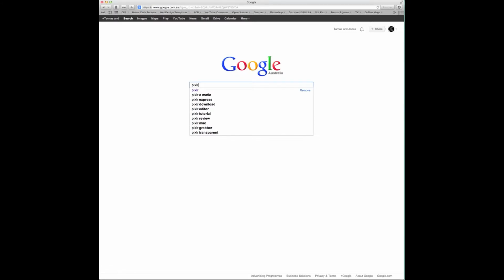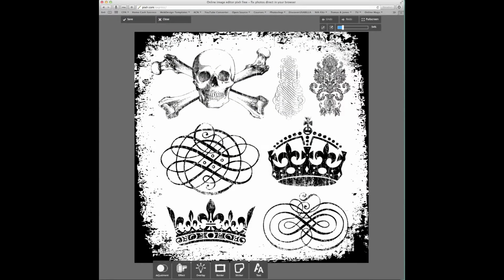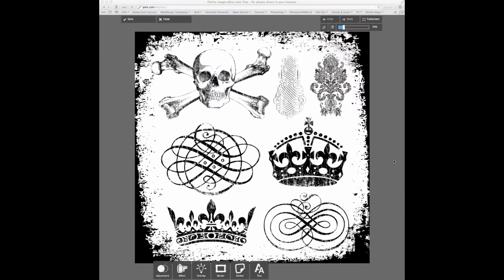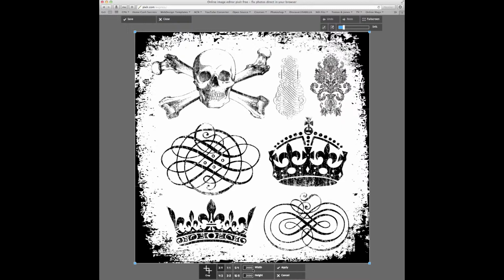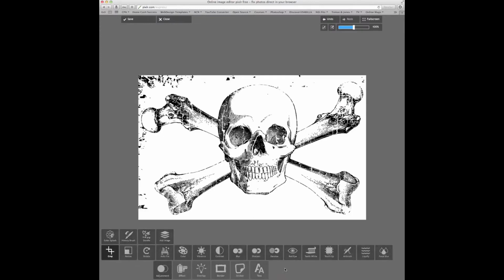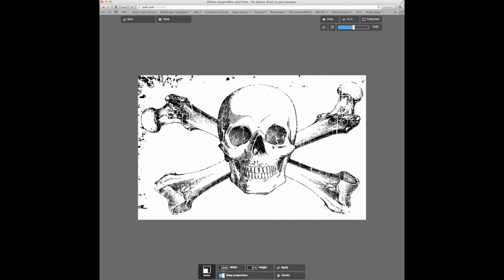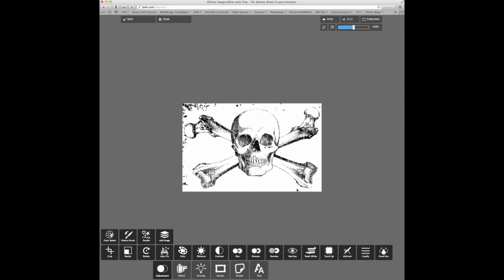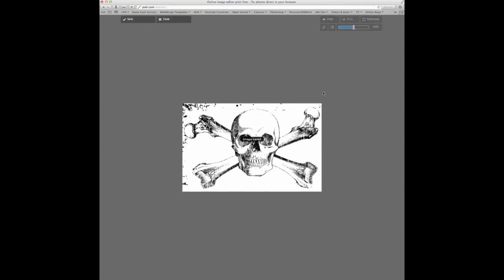[Petit Cinema] EPISODE 1: Crop & Resize images with online tool Pixlr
Simple tool to Crop & Resize images using PIXLR. It's FREE and online, so no downloading software.
Don't forget to watch in High Definition :)

File Size Note: Try to keep the file less than 100KB when saving.